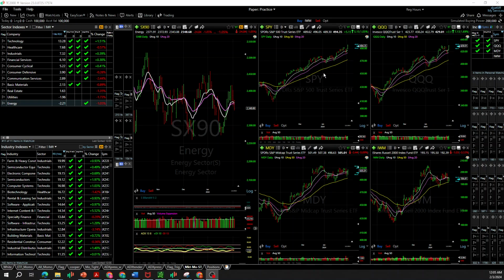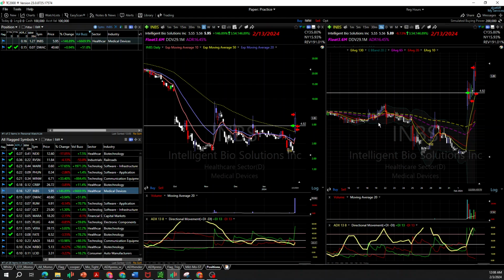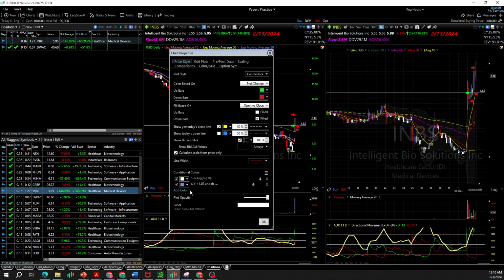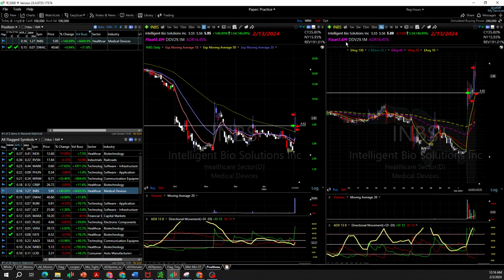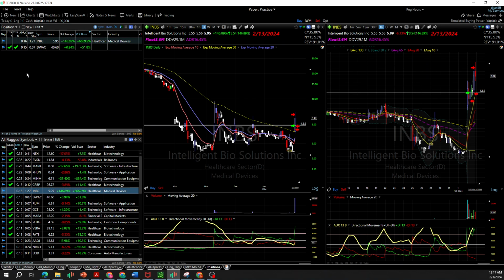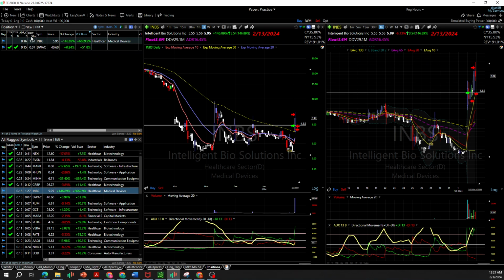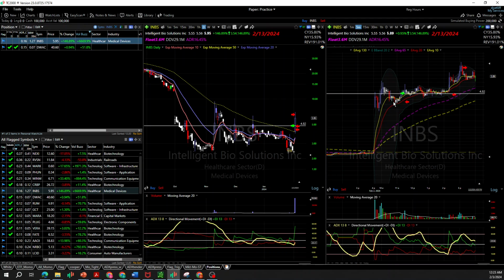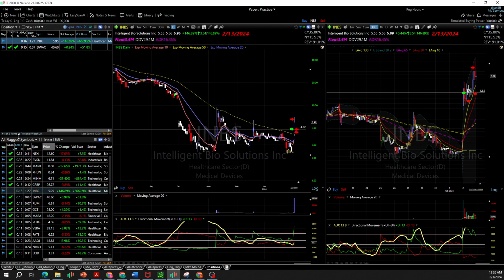Trading Dashboard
Overview of my main trading page, covering timeframes, indicators, formulas, and overall organization of the tab.